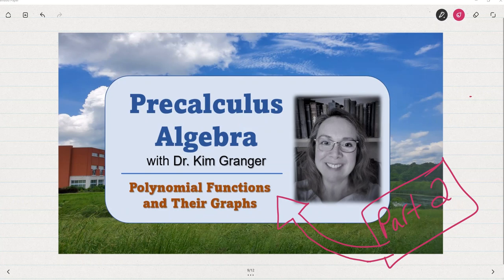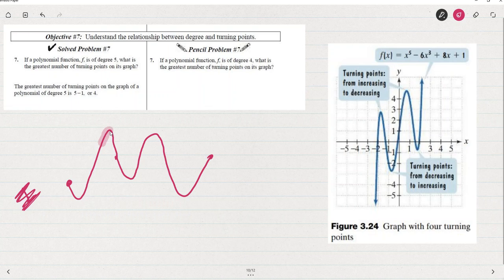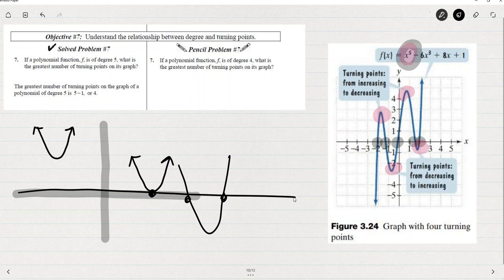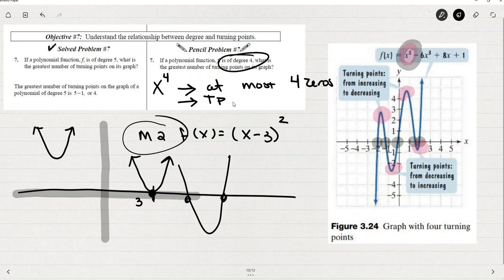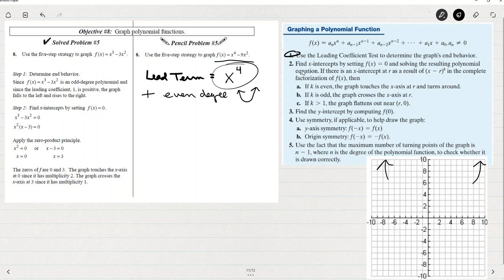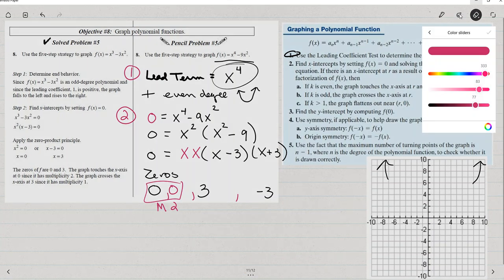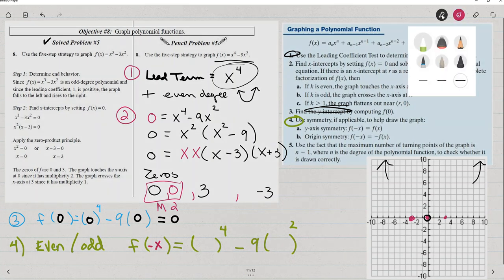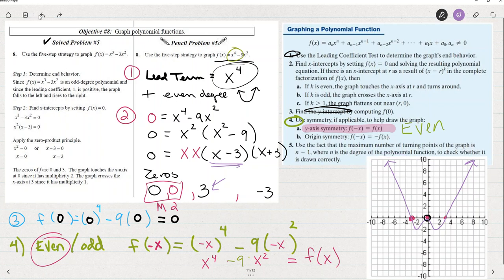MTH 160: 3.2 Video 2